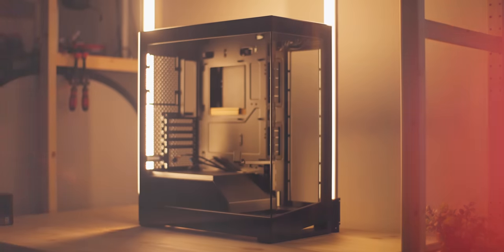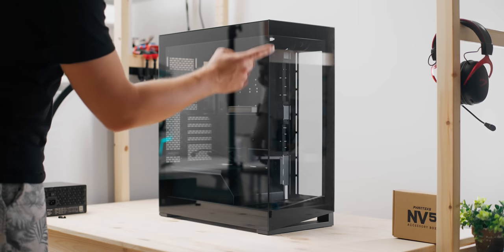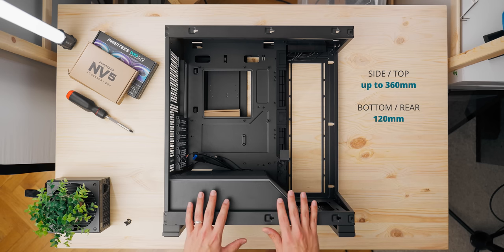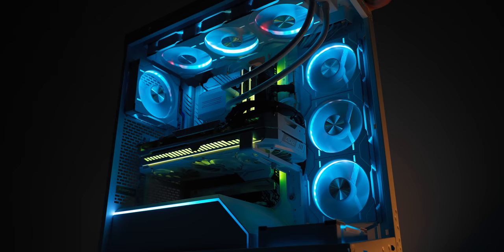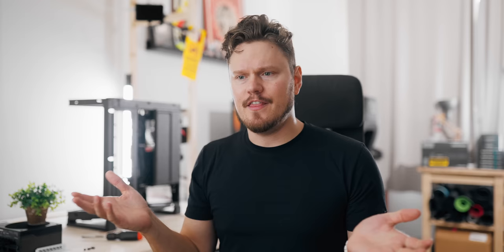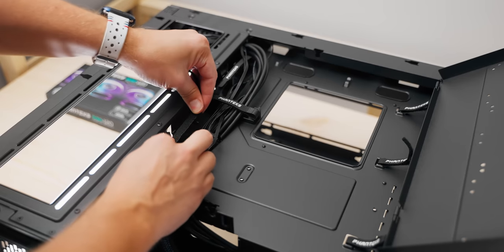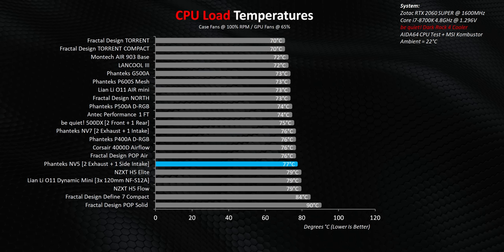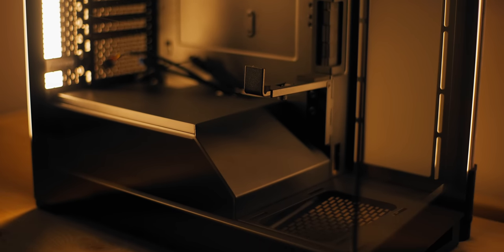The $99 Masterclass of PC Cases?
The $99 price point for mid tower ATX cases is filled with awesome competitors.  But now the Phanteks NV5 wants to do things a bit different with a very specific design that guides you to build the best gaming PC possible without many sacrifices.  Though there are still some things you need to know about the NV5 price...

(To be updated when Amazon carries the case)

Arctic P12
Arctic P12 Max
Thermalright TL-C12C
Phanteks D30
Lian Li AL120 v2

TIMESTAMPS
0:00 - The Phanteks NV5 is HOW MUCH???
1:26 - Simplicity with some hiccups
2:31 - Sponsor Spot
3:02 - Interior Specs (Cooling / GPU)
3:56 - ALL Unique Features (GPU support / Dust Filters / IO & Lighting)
7:44 - My NEW Gaming PC!
8:46 - Temperature Testing
9:38 - Our FAN recommendations (RGB and non)
10:04 - Phanteks NV5 vs NV7?

Review unit provided free of charge by Phanteks. As per Hardware Canucks guidelines, no review direction was received from manufacturer.